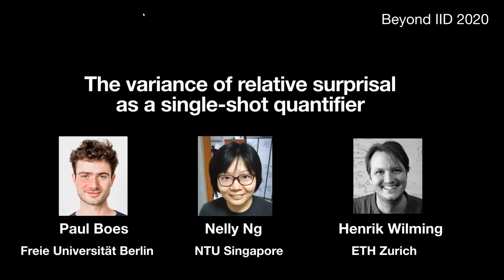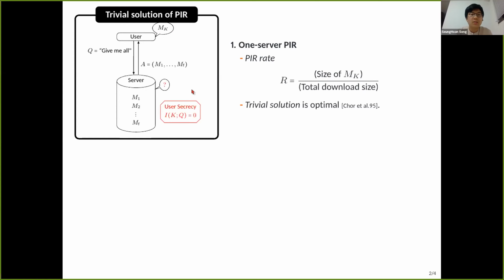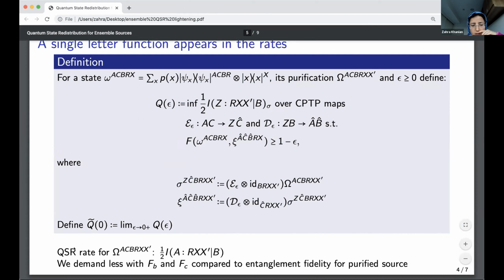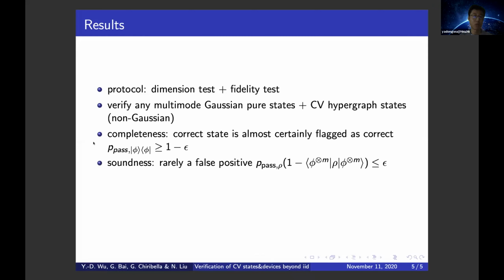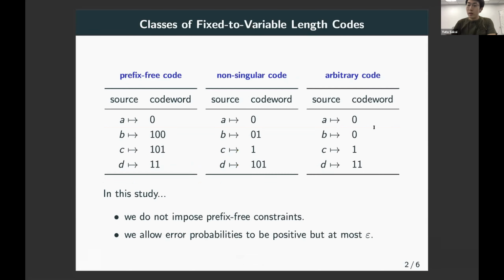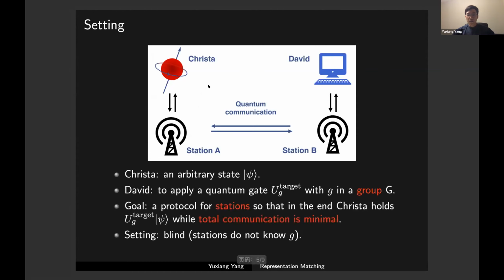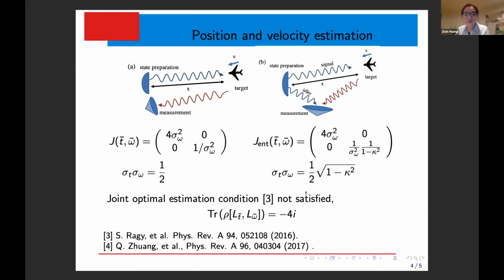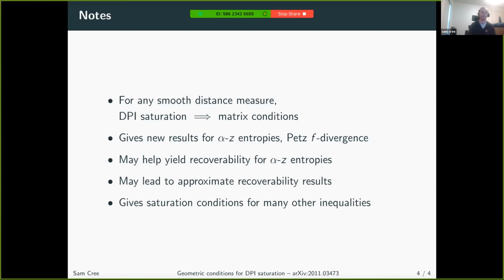Beyond IID 8 Lightning Talks: 11th November Morning Session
Here are the lightning talks from the morning session of Wednesday, 11th November from Beyond IID 8:

0:00 Paul Boes
4:56 Seunghoan Song
10:10 Zahra Baghali Khanian
14:59 Ya-Dong Wu
20:10 Supriyo Dutta
25:24 Yuta Sakai
30:39 Yuxiang Yang
35:21 Zixin Huang
40:35 Samuel S. Cree